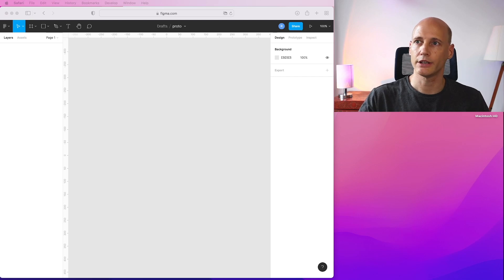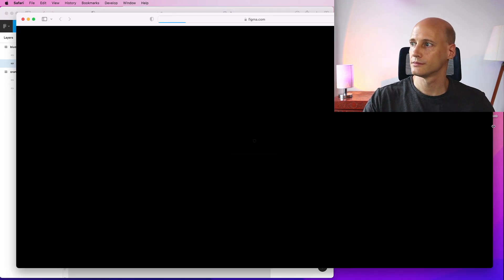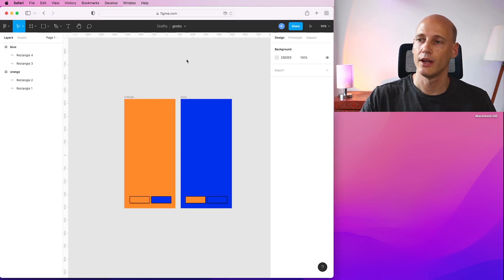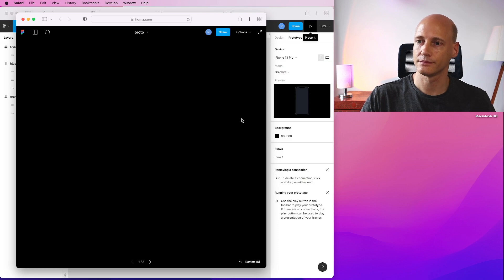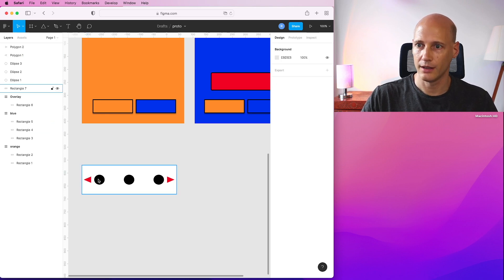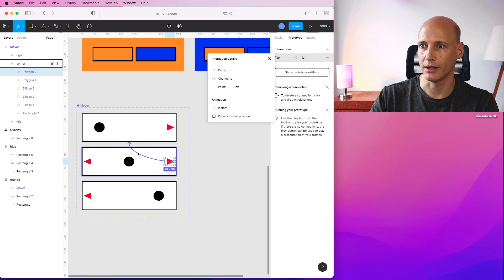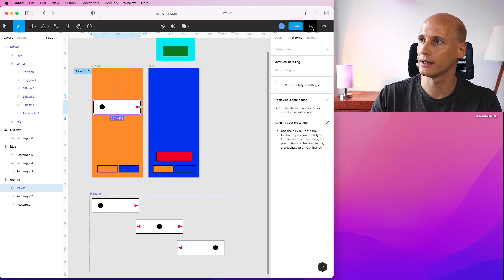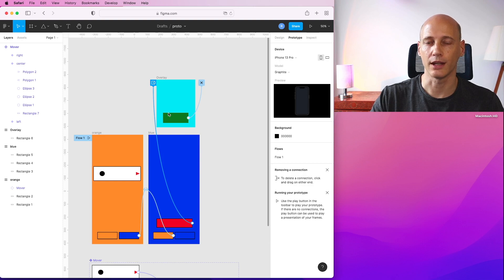How to use Figma to build a clickable prototype for your mobile app (Figma tutorial)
Figma tutorial: In this video, I demonstrate how to use Figma to build a clickable prototype to visualise the interaction with a mobile app, covering navigation between screens, overlays and changes in the state of component variants.